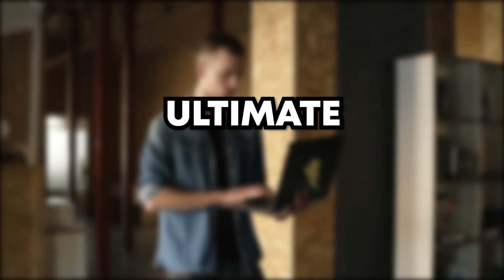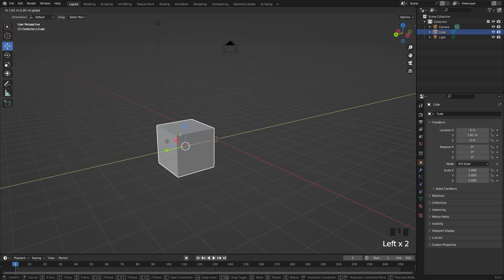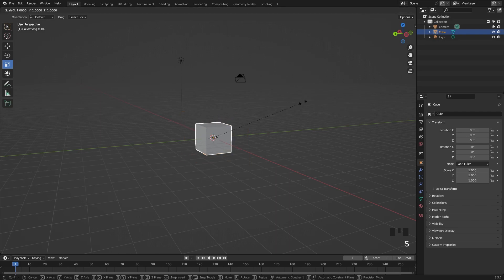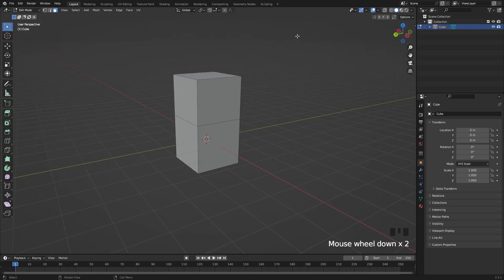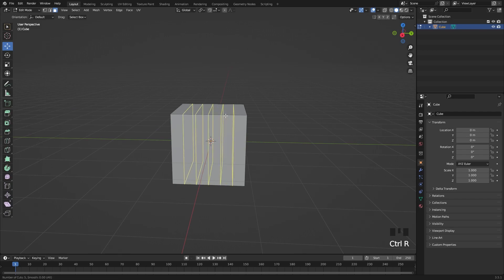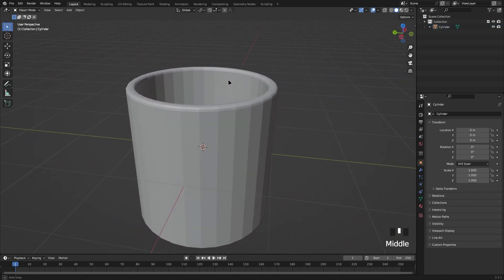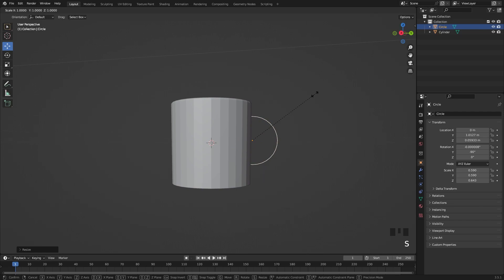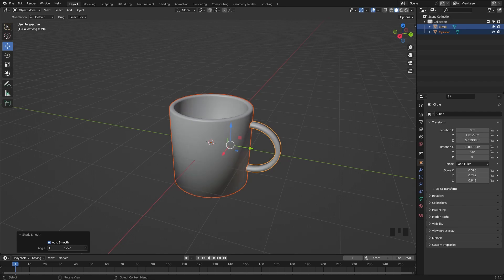Blender Basics - Blender Beginner Tutorial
In this video I will teach you the Basics of Blender!